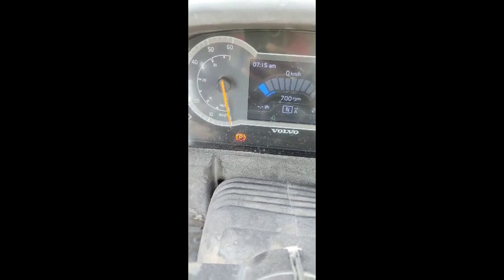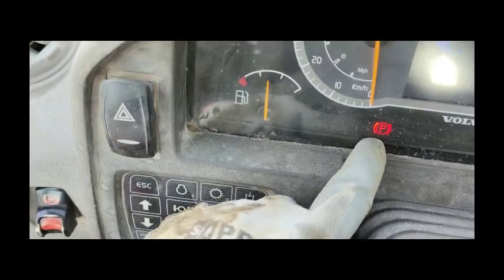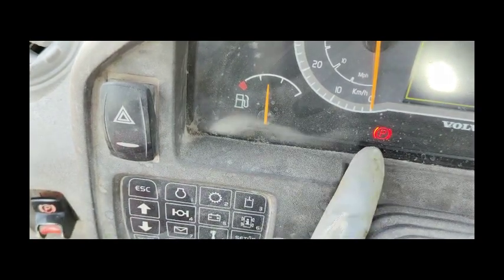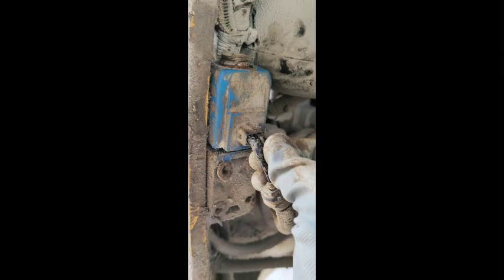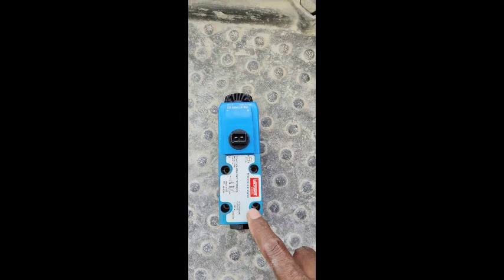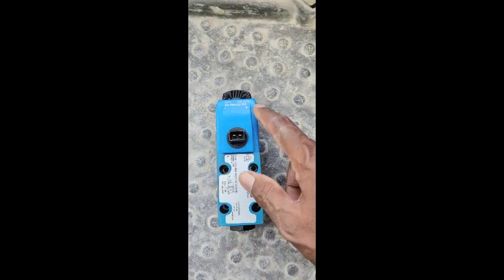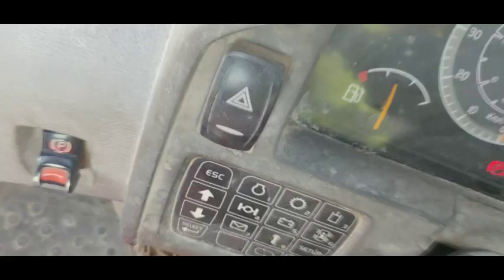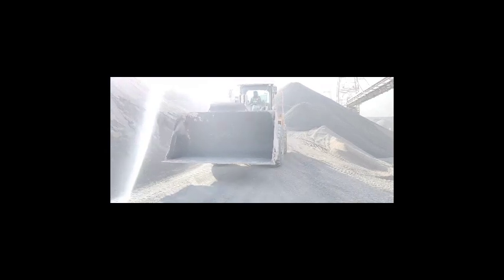Why And How To Change Parking Brake Solenoid || Volvo Loader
Hi Viewers, I am Albert Bhatti I did M.Sc in electronics. I am an auto electrician. I am working in UAE.

About Video,
In this video, I explained why and how to change the parking brake solenoid.

Your Queries,
what was the problem?
why change the parking brake solenoid ?
how to change the parking brake solenoid ?
why parking brake was not releasing?